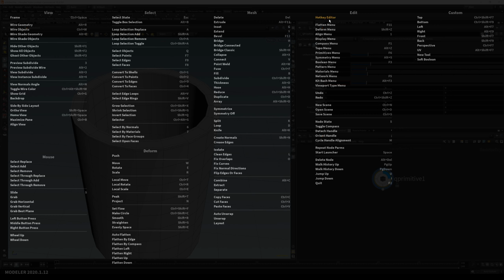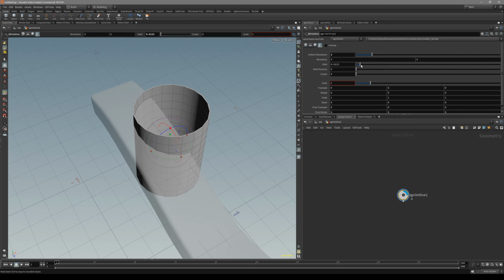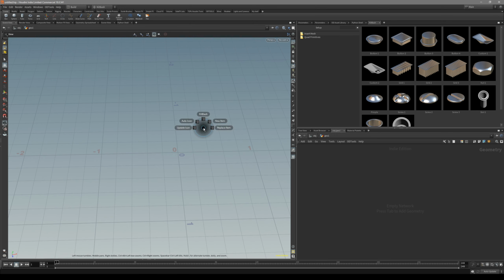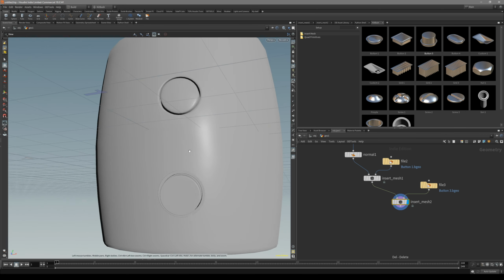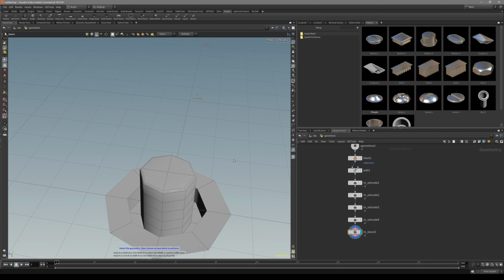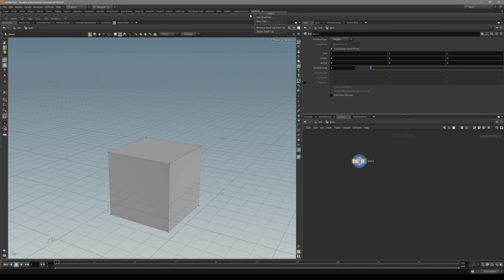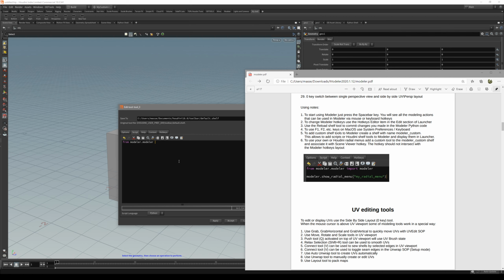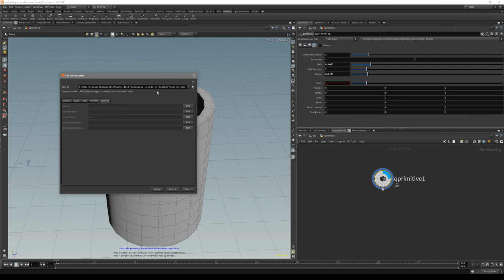Direct Modeling toolkit in Houdini. Is it worth 100$?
0:00 what is DM?
3:00 hard/soft booleans
8:37 kitbash options
19:23 align edges
20:41 array tool
21:06 overlap fixing
21:40 customizing DM toolkit